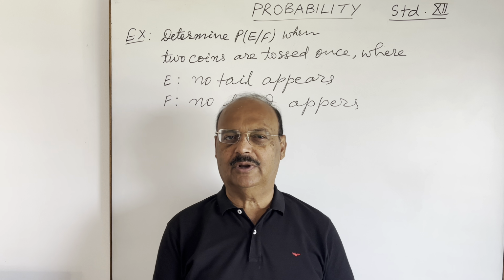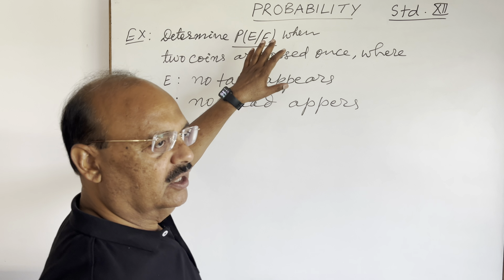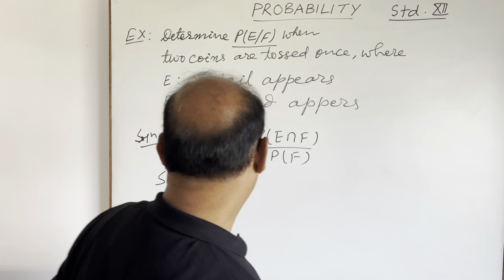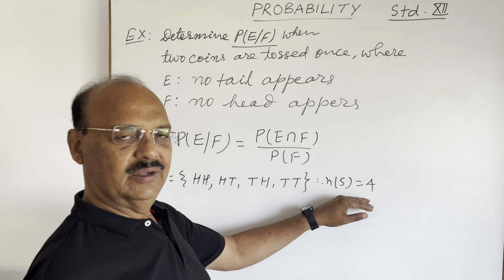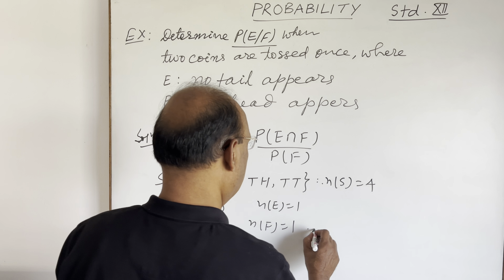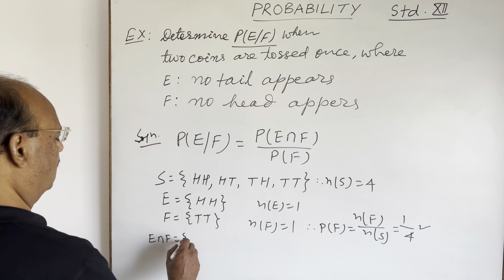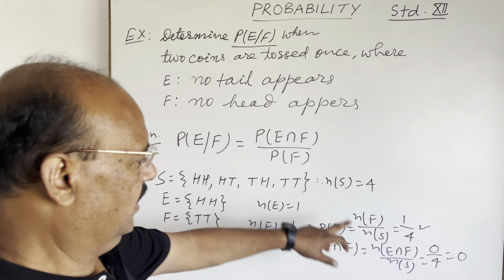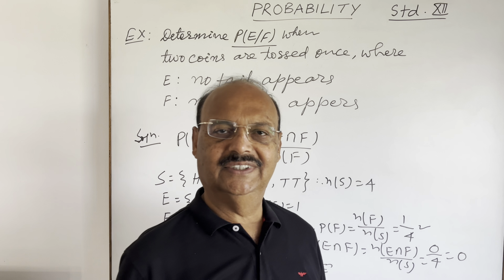Determine P(E|F) when two coins are tossed once, where E: no tail appears, F: no head appears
NCERT Questions
Competitive exams